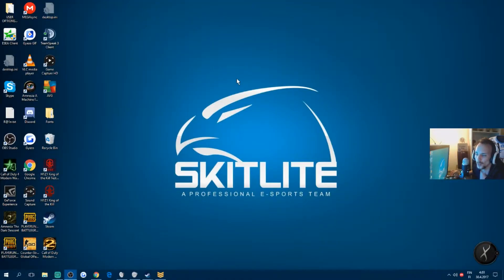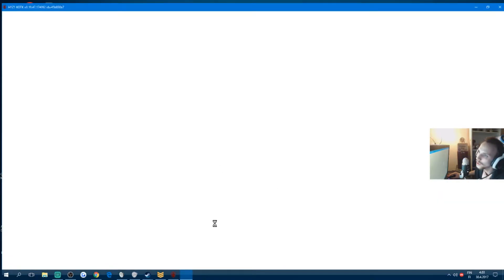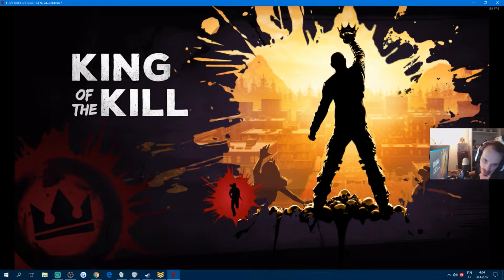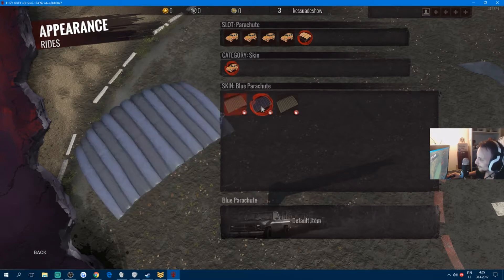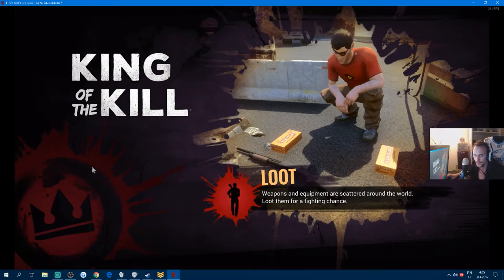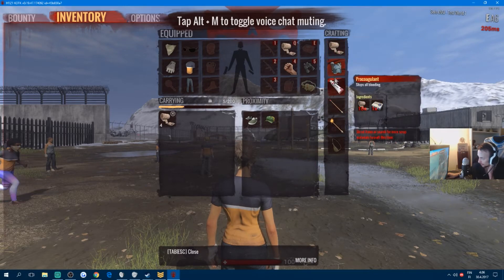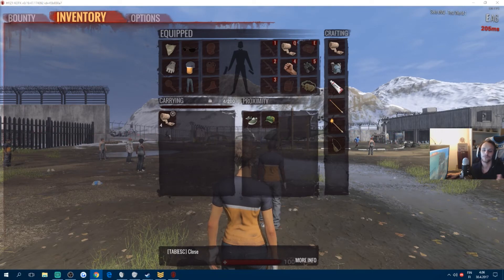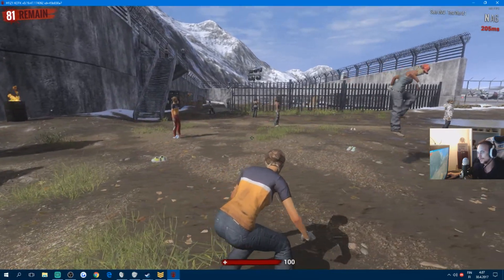H1Z1:Kotk How to join test servers even if you got 150+ ping!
Hello, today im going to show u how to get in to the test servers with 150+ ping.

- Kessuade